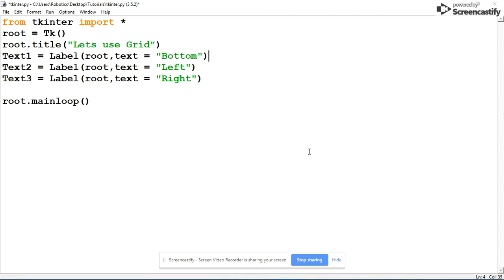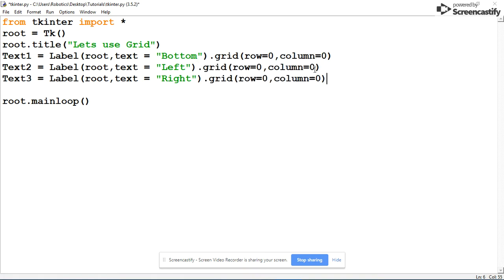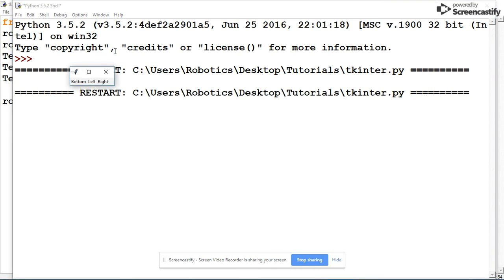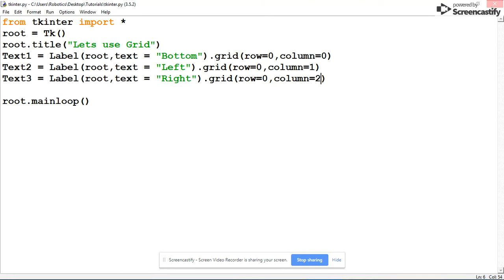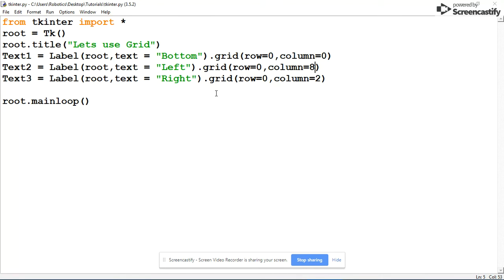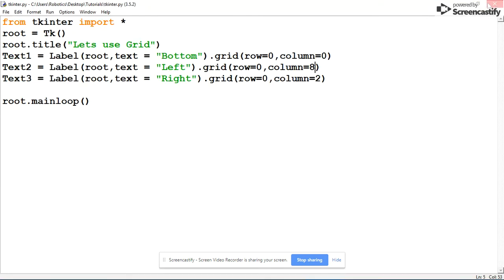Exploring Python Graphics #5 - Using the grid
In the last video we used the pack function to give location, this time we will explore another way to do that with the grid!